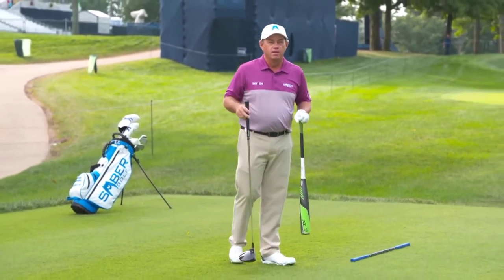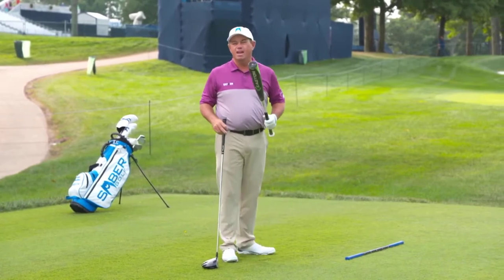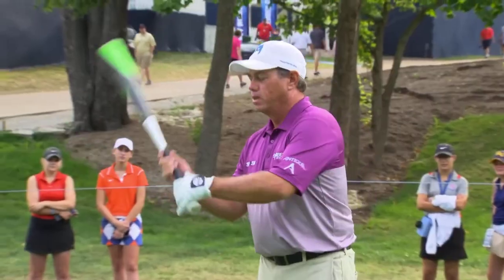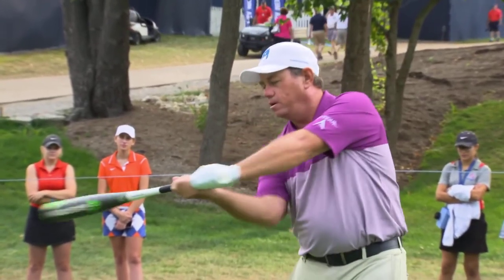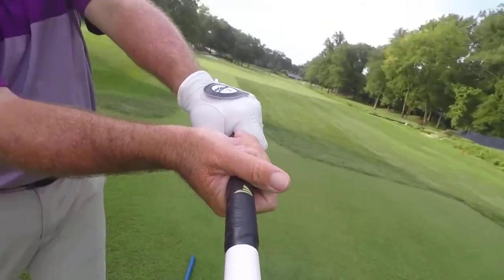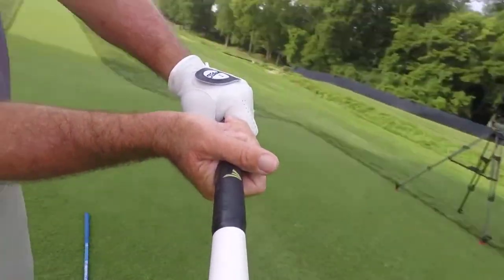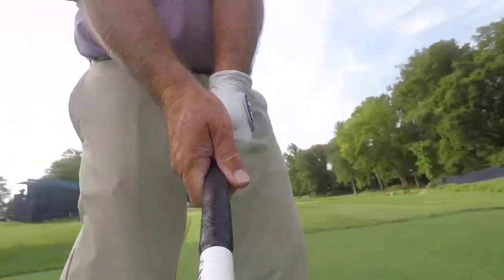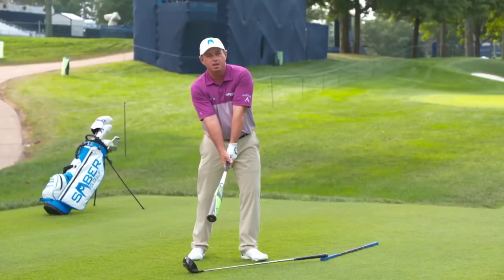{PGA Championship Tip} Baseball Swing VS Golf Swing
PGA Tour Q-School Finals Contestant - 2011 The baseball swing and golf swing are similar but different. At the PGA Championship Craig Hocknull filmed a great tip on how the knuckles work down in the golf swing and toward the outfield in the baseball swing. This great golf lesson is for baseball and softball players who are picking up the game of golf.